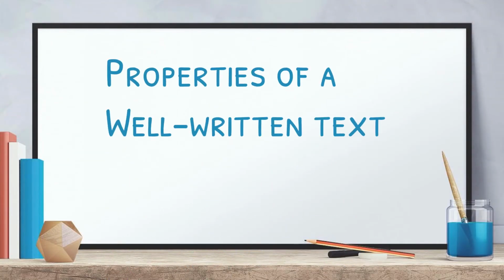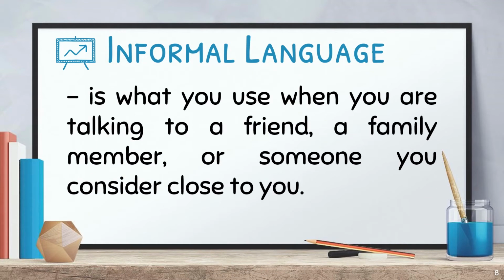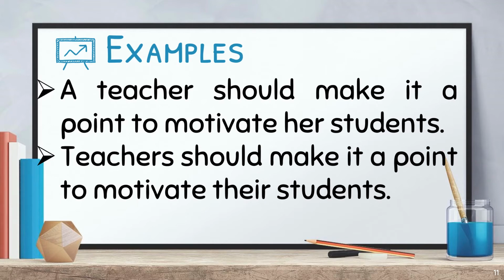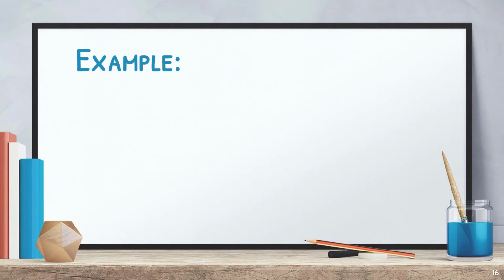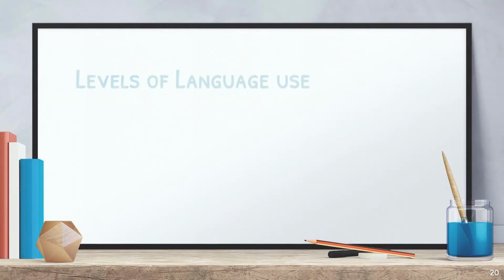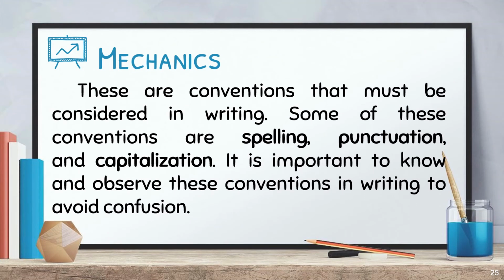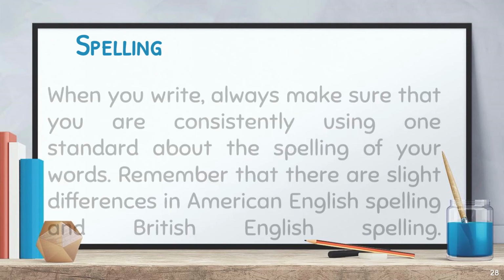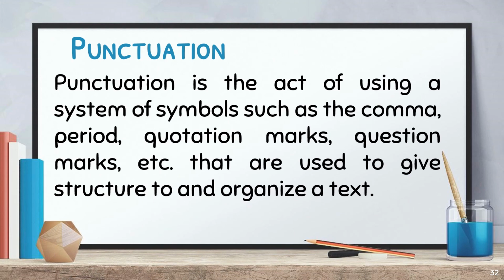Language Use and Mechanics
This is about the properties of a well-written text focused on Language Use and Mechanics.